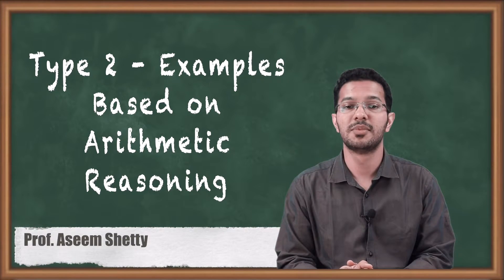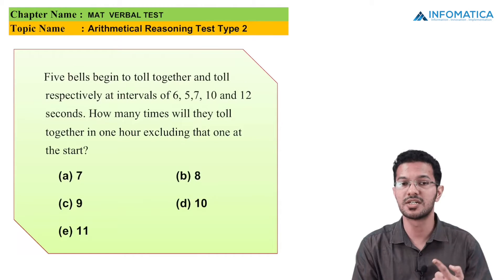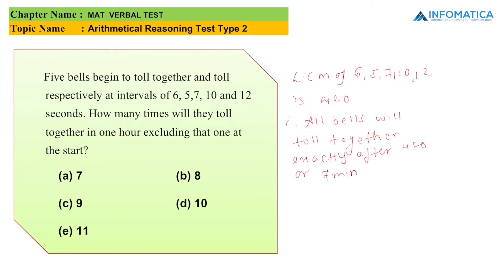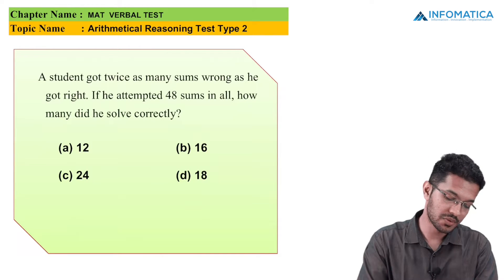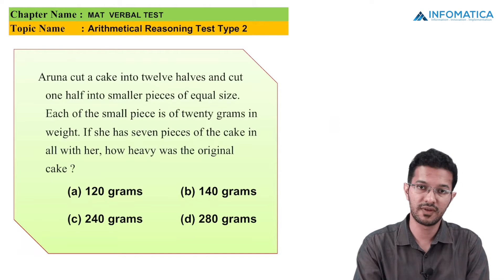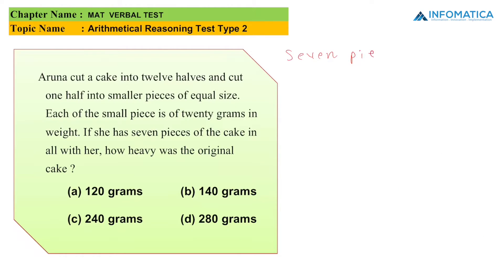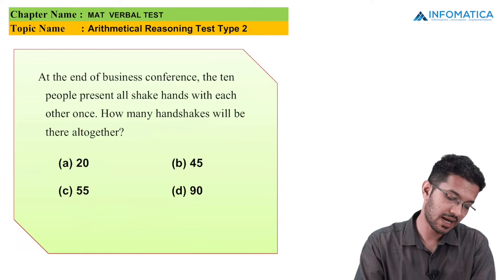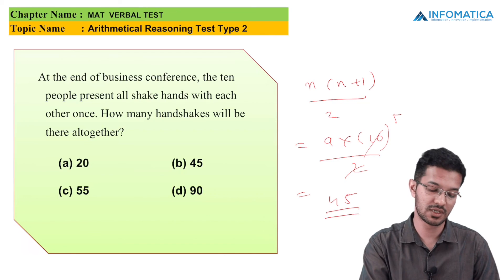Type 2 Examples based on Arithmetic Reasoning